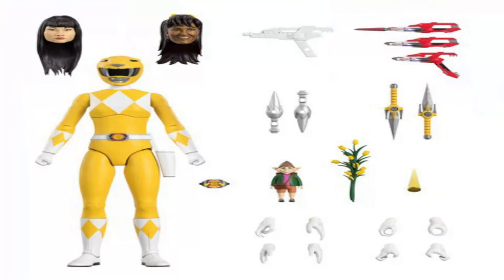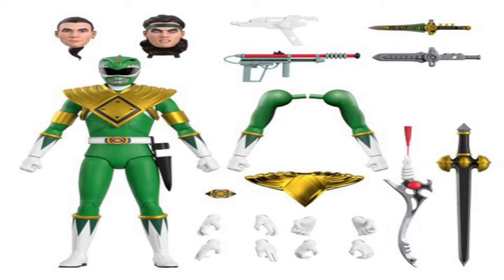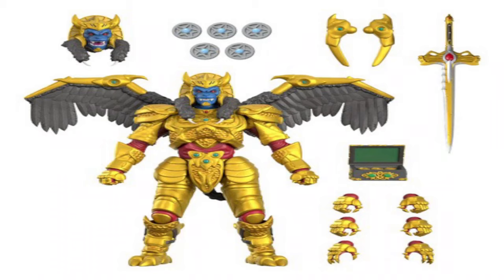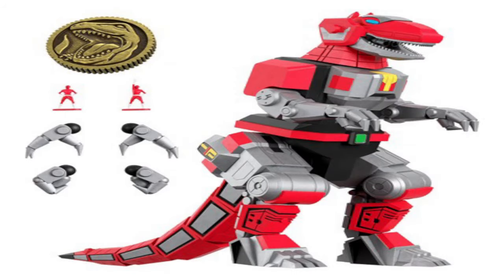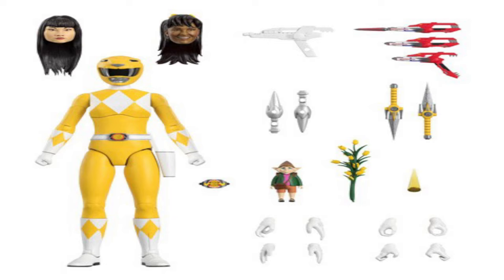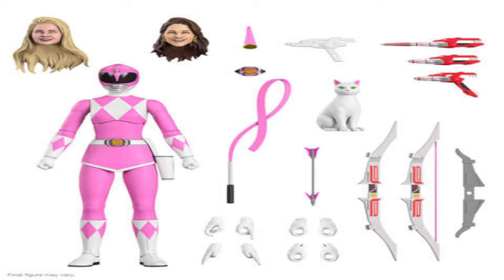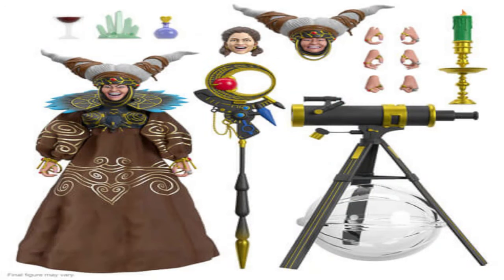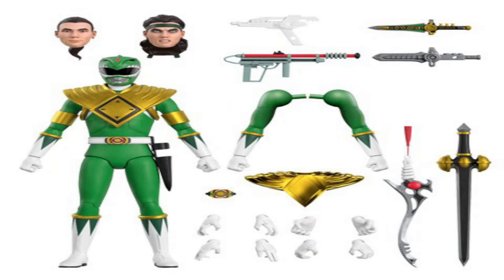Power Rangers Super 7 Figures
Power Rangers Super 7 figures review